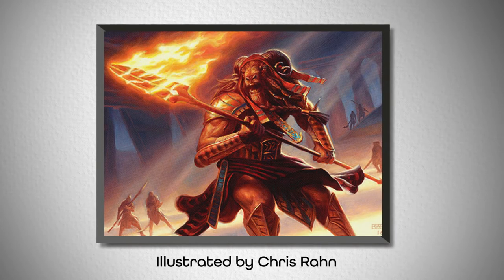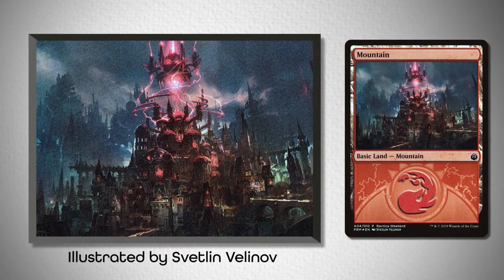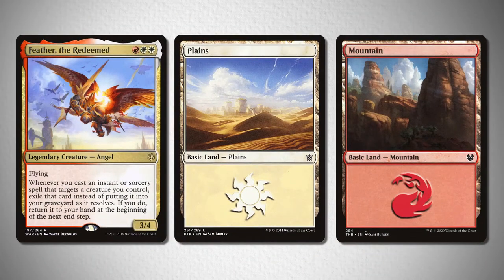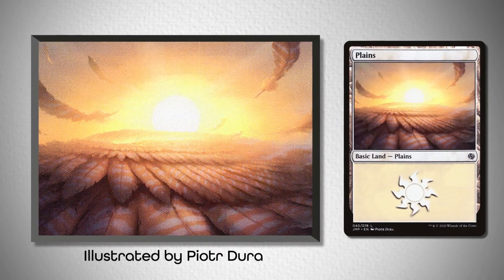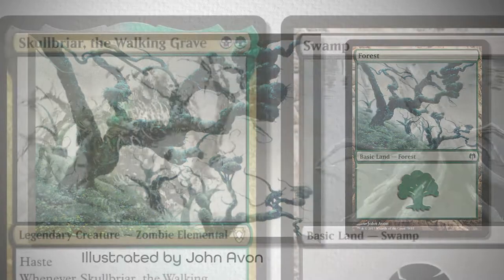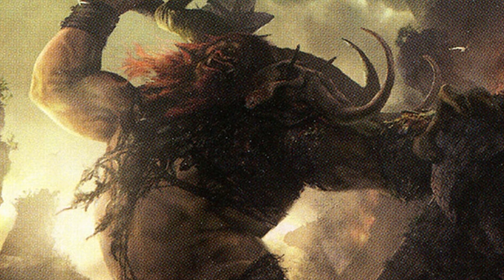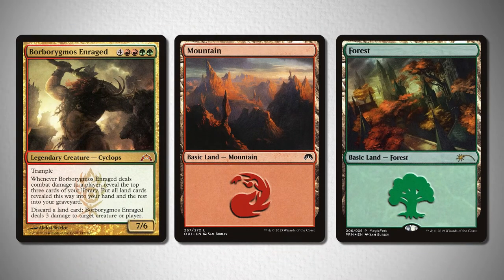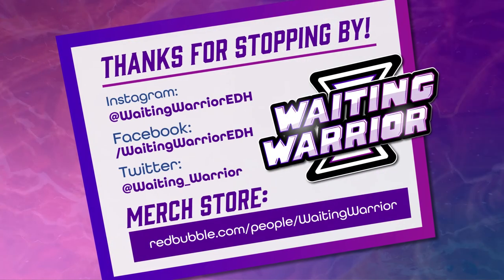Find the Best Basic Lands for Daretti, Feather, Skullbriar, Boborygmos Danitha | Back To Basics #23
Back from summer break, thanks for your patience! Welcome back to Back to Basics, a Magic the Gathering, EDH, art-appreciation show where I try to match EDH commanders with basic lands to fit their unique aesthetics.  This episode we’ve got Daretti, Scrap Savant, Feather the Redeemed, Skullbriar the Walking Grave, Boborygmos Enraged, and Danitha Capashen, Paragon!

00:00 Intro
01:04 Daretti, Scrap Savant
02:17 Feather the Redeemed
04:46 Skullbriar the Walking Grave
07:02 Boborygmos Enraged
09:02 Danitha Capashen, Paragon